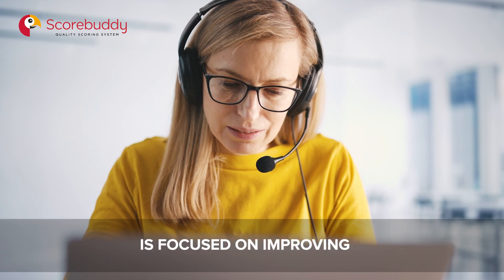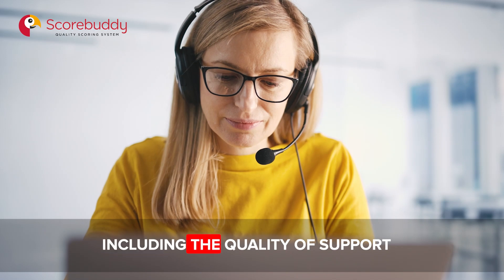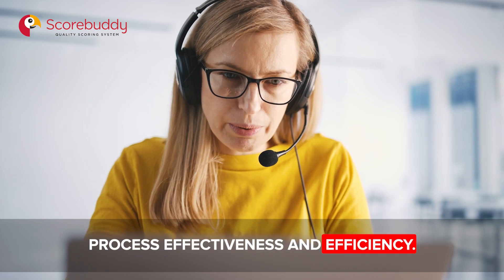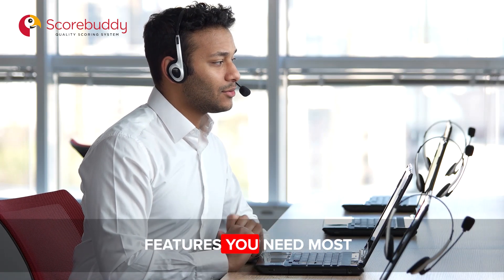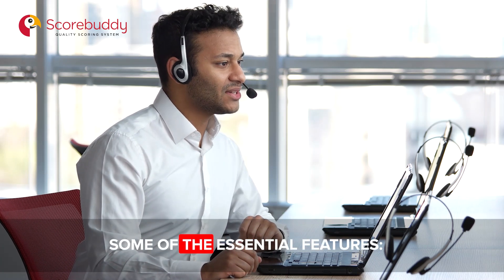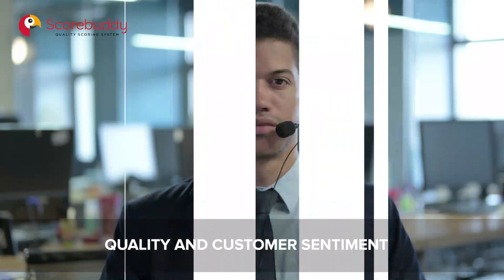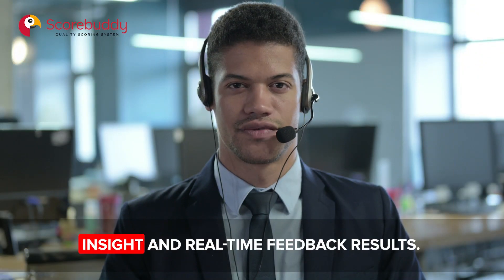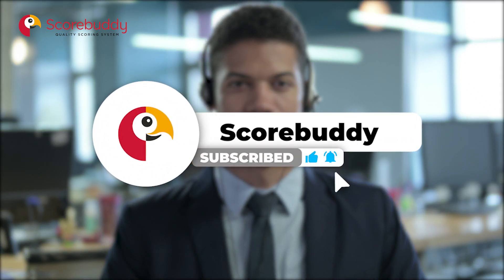25 Key Features Call Center Quality Management Software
Call center quality management software is focused on improving the quality of the customer experience, including the quality of support for your product or service, agent performance, and contact center process effectiveness and efficiency. It can track a wide variety of key performance indicators (KPIs) to capture performance data and provide a framework for taking action. The QA software should be able to track everything from NPS ratings to customer surveys, productivity metrics, agent professionalism, problem resolution, and satisfaction.